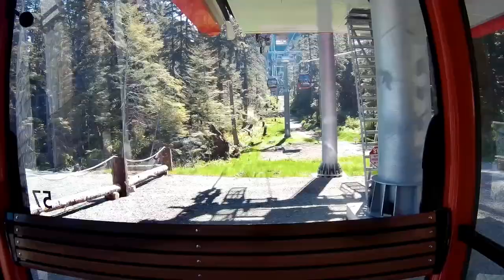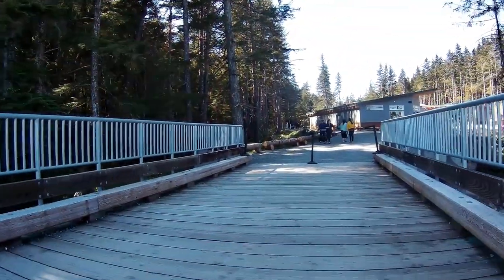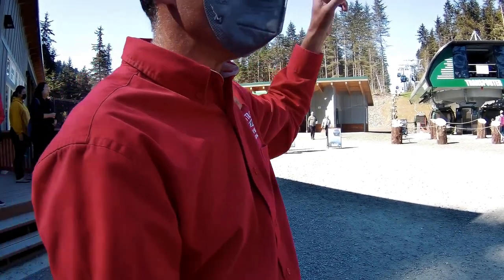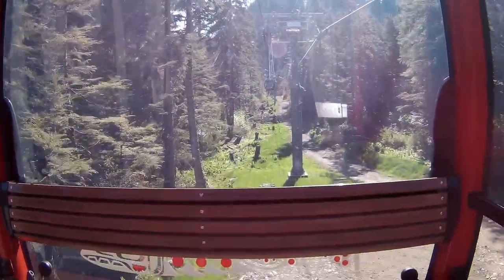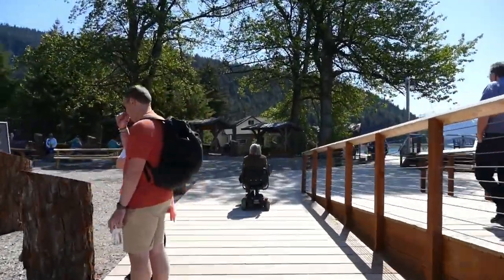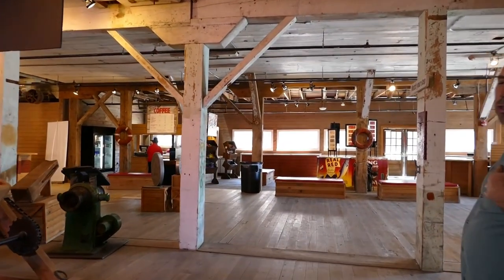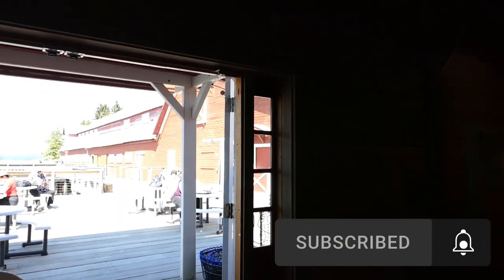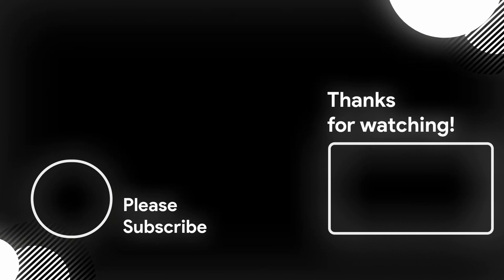Alaska Uncovered: Scooter Tour with Cheryl at Icy Strait Point!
Embark on a captivating journey with Cheryl Edmonds as she tours Icy Strait Point on a scooter in this YouTube video. Experience the stunning beauty of Alaska's hidden gem, nestled amidst pristine wilderness and rich cultural heritage.

Witness breathtaking views of glacial landscapes, lush forests, and rugged coastlines while exploring popular attractions like the world's longest zip line, the historic Cannery Museum.

 Icy Strait Point is also home of the native Tlingit village of Hoonah. Their you can observe Alaska's majestic wildlife, including humpback whales, brown bears, and bald eagles, in their natural habitat.

Don't miss out on this unforgettable adventure!
00:00 Introduction
01:03 Ramp up from dock
01:52 Discussion with Manager
04:20 Gondola to Ziprider
05:12 Entry Area to Icy Strait Point
05:33 Duck Pont Bar
06:07 Breaching Whale Statue
07:10 Cookhouse Restaurant
07:34 Cannery shopping
08:20 The Crab House Restaurant